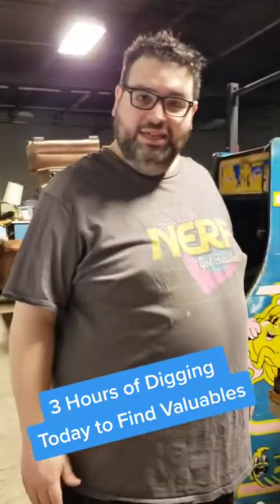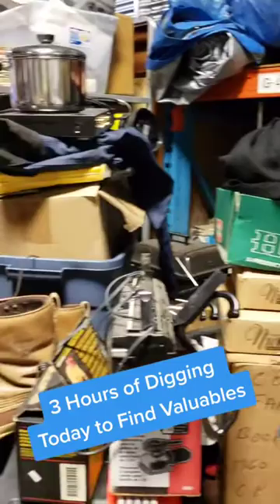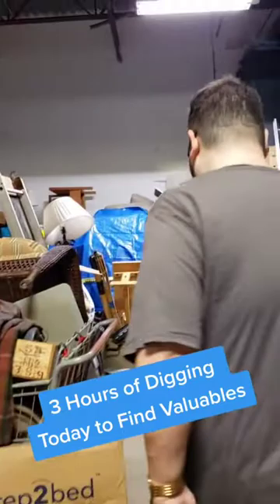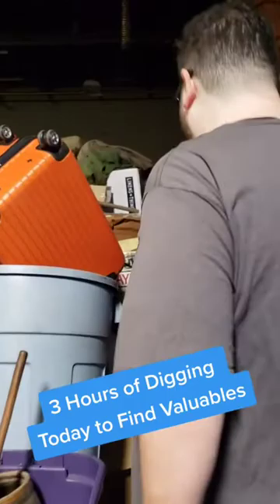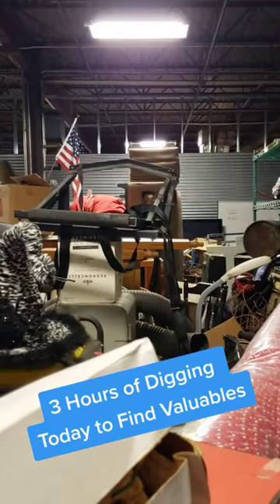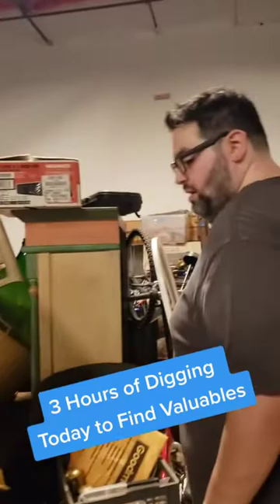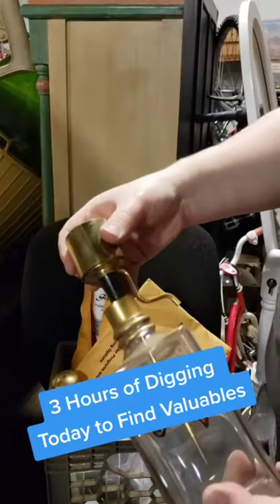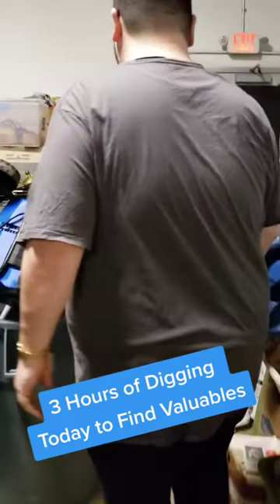A pick I went on and what I found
TALK US!